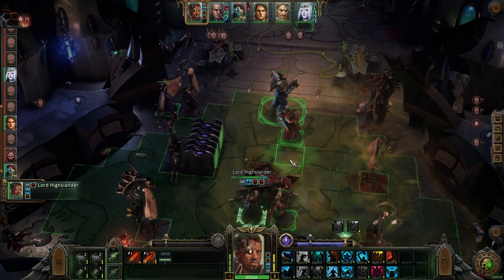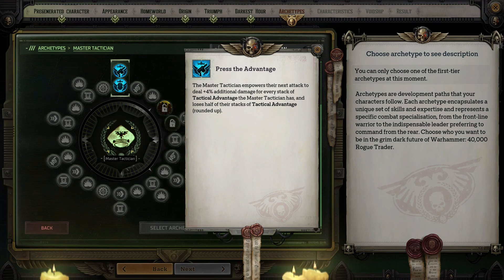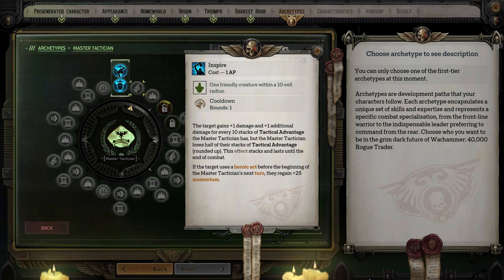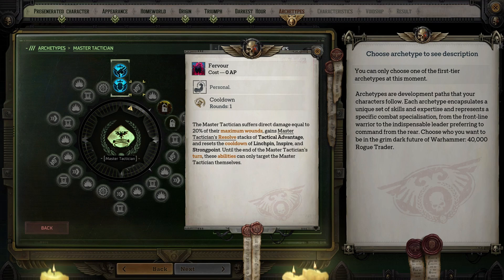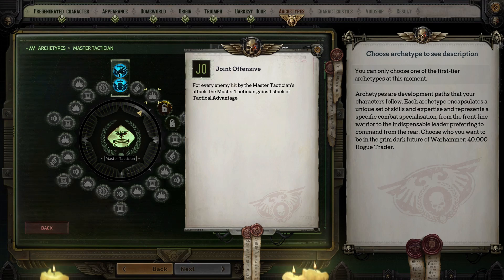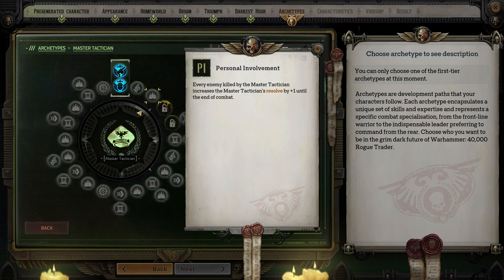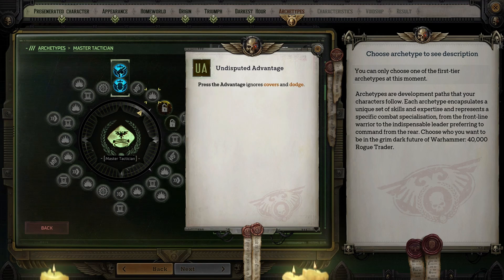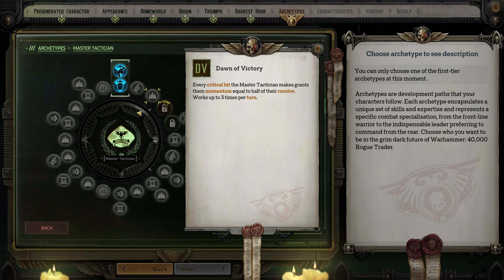WH40K: Rogue Trader - Master Tactician Mechanics Breakdown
In this video I review the mechanics for Master Tactician in Warhammer 40,000: Rogue Trader.

00:00 Basic Information
02:04 Ultimate Abilities & Upgrades
02:59 Abilities
05:51 Talents